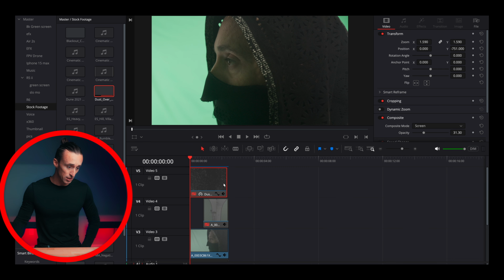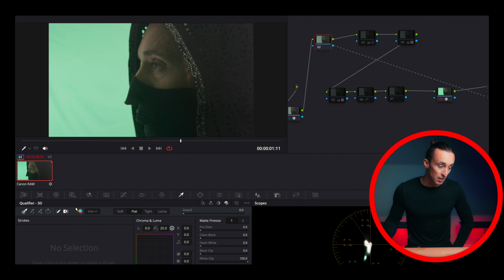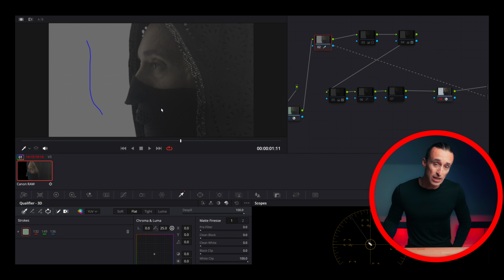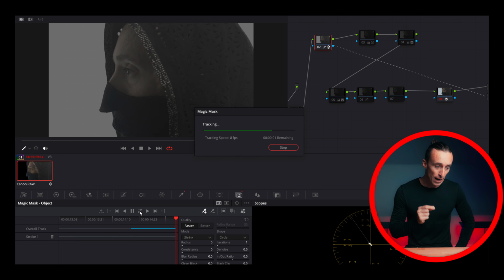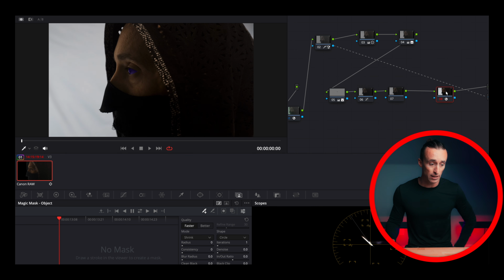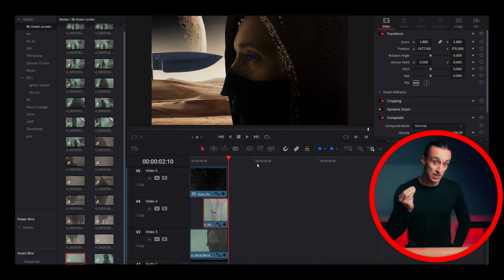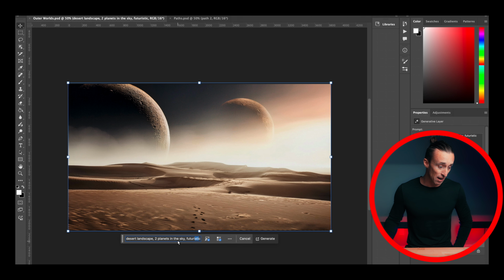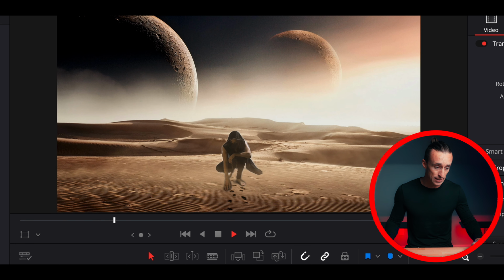Using Davinci Resolve and AI to tell STORIES!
In this video I explore if AI is a tool or the enemy of Creativity. I like to explore what AI means to storytelling and how it can help or hurt the spark that we like to call "being creative".

Peter Mckinnon Backpack
Peak Design Tripod
SmallHD 702 Touch Monitor
Aputure 300d Mkii
DJI Air2s
Rode NTG4+ mic
Canon R6
RF Canon 70-200
RF 100mm Macro
RF 50 mm Nifty Fifty
Canon RF 15-35mm
DJI RS3